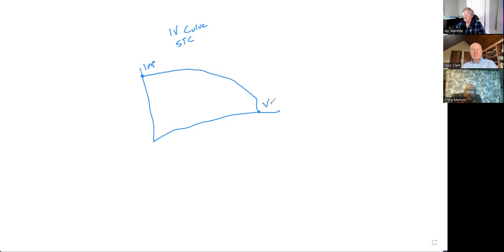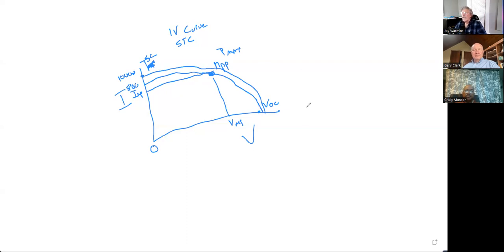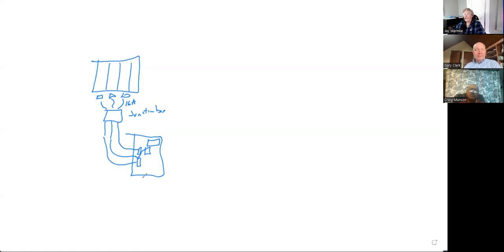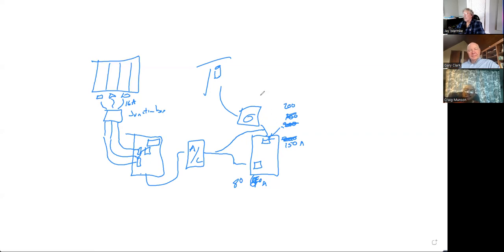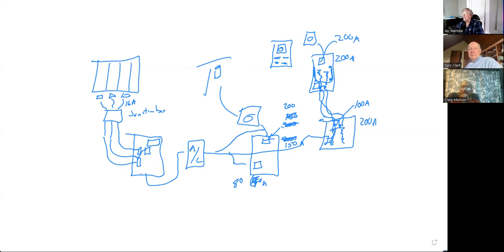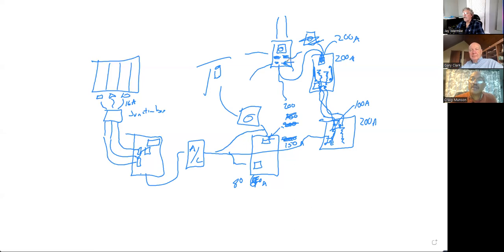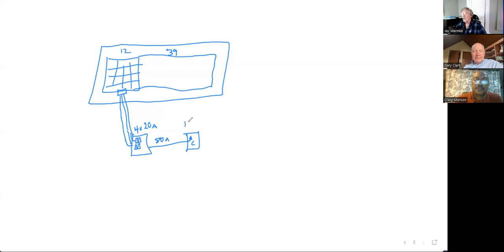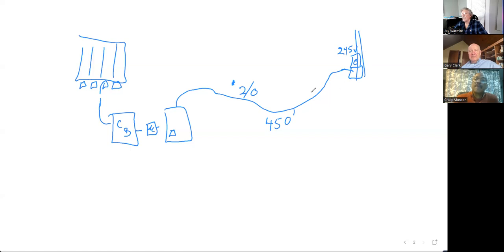Solar Class Session 5 Marietta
In this session we touch on Chapter 7 and some of the math.